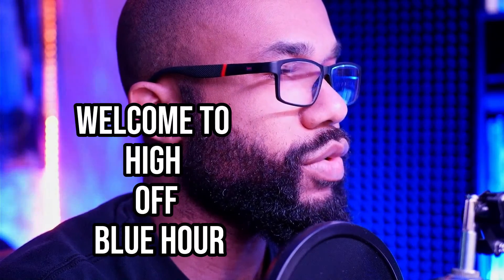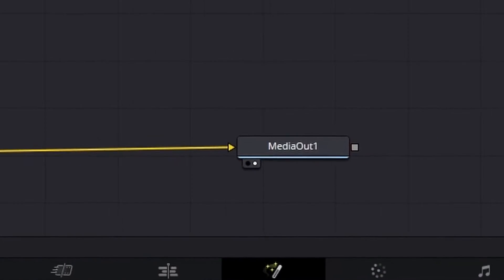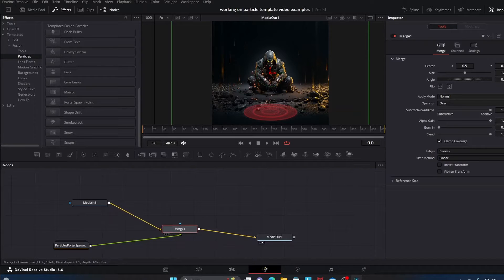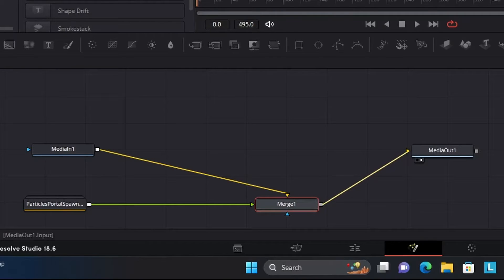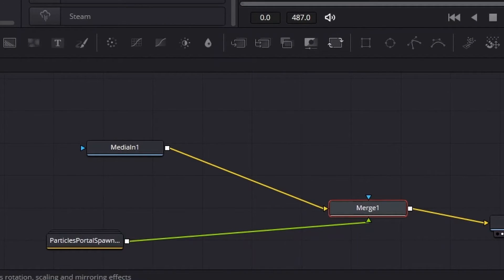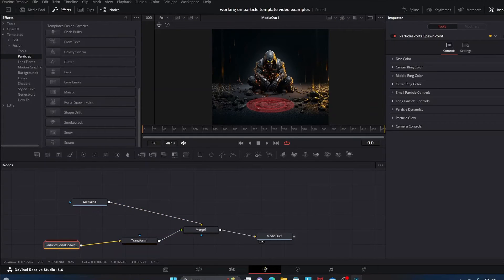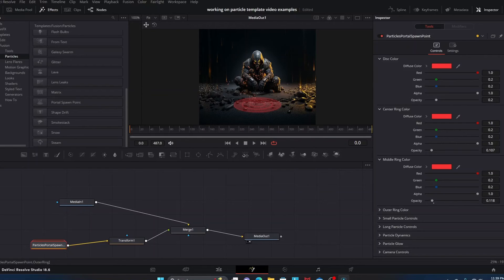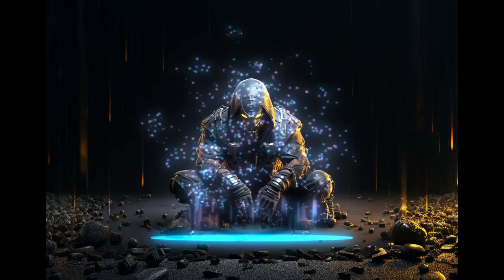Create A Portal Using A Particle Template in Davinci Resolve's Fusion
Davinci Resolve's Fusion has many useful templates to help users more easily create various effects and graphics. In this video I go over one of the Particle Templates, called Portal Spawn Point. Using the Portal Spawn Point template in Fusion helps you create a customizable "portal" effect.